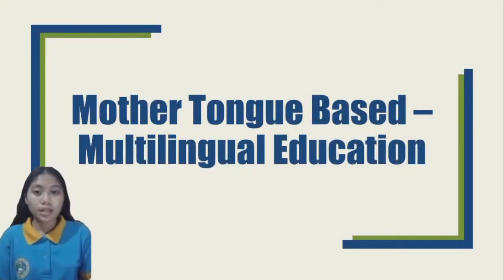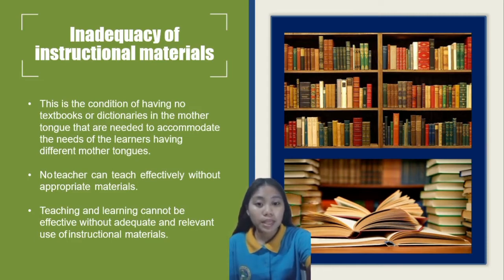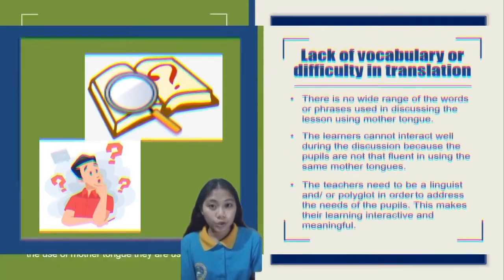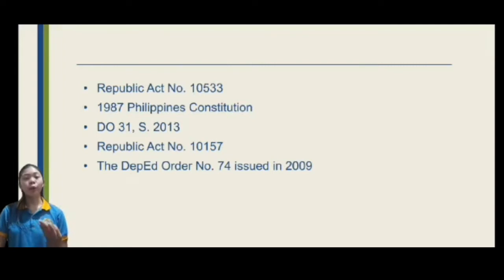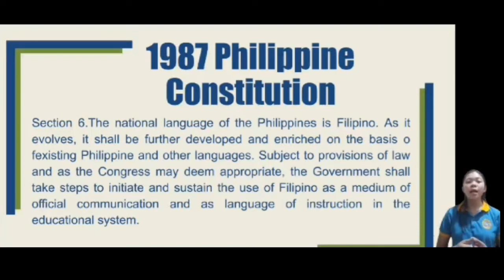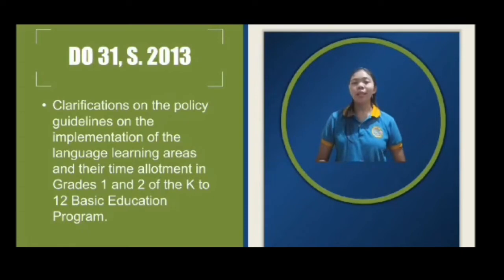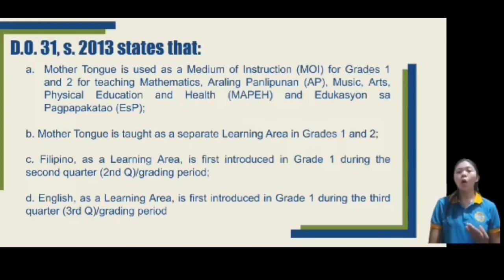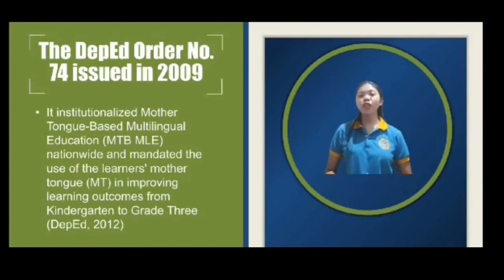PART 1: What are the three biggest issues, and the scientific and legal basis of MTB-MLE?